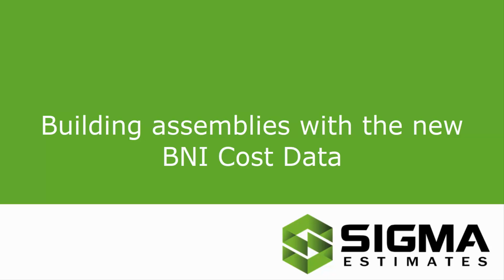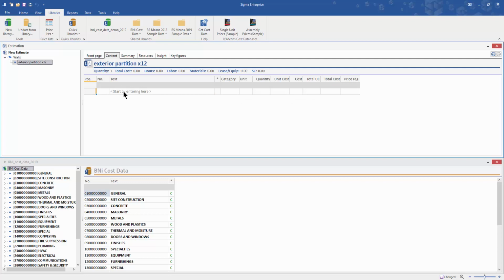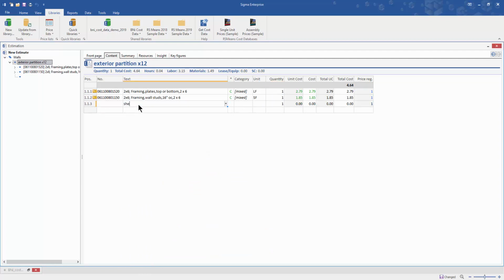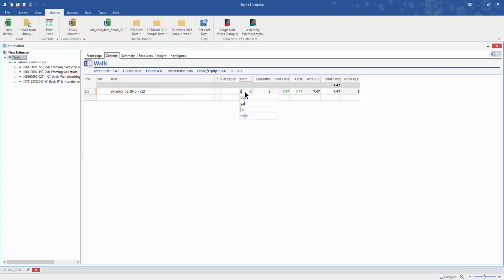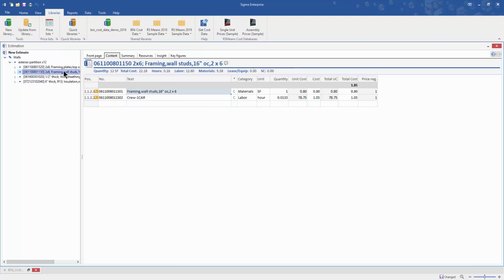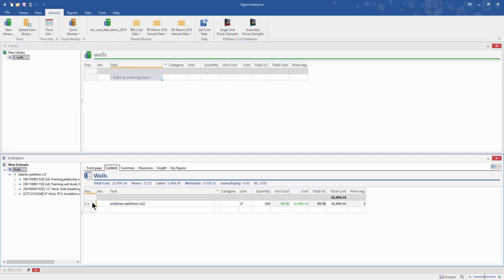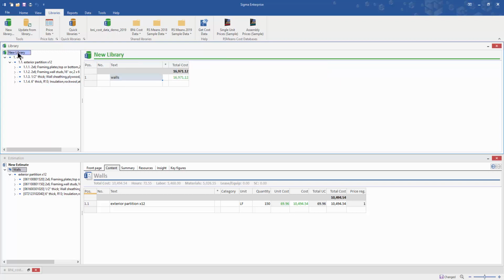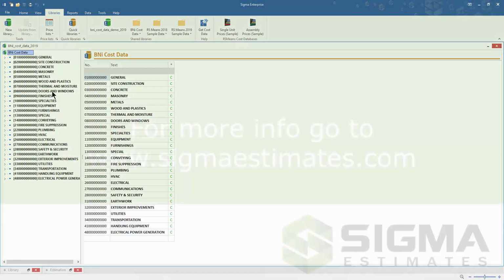How to build your own assemblies with BNi cost data in Sigma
Whether you are preparing a preliminary estimate, evaluating a contractor’s bid, or submitting a formal budget proposal, you’ll find the prices you need to improve your productivity and accuracy with the integration of BNi Cost Data in Sigma.